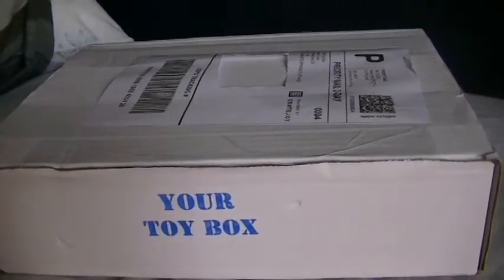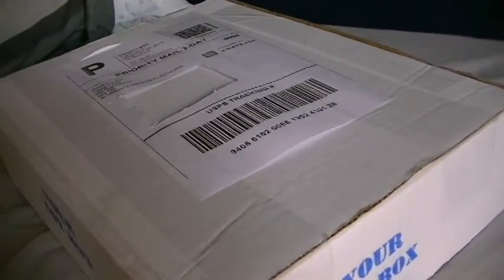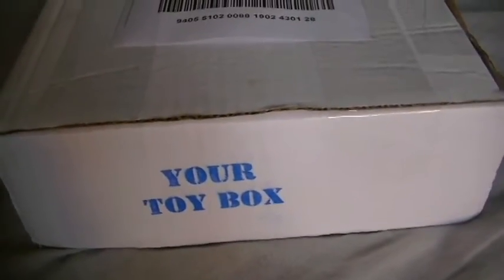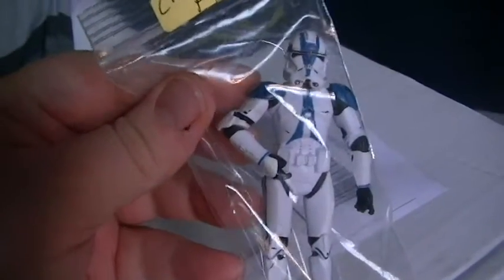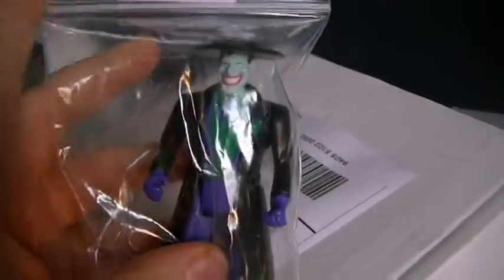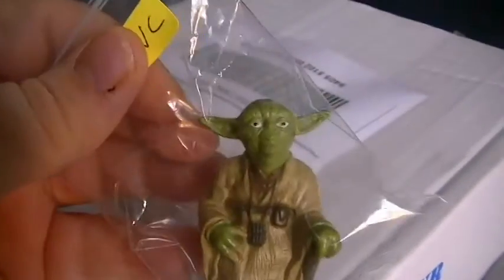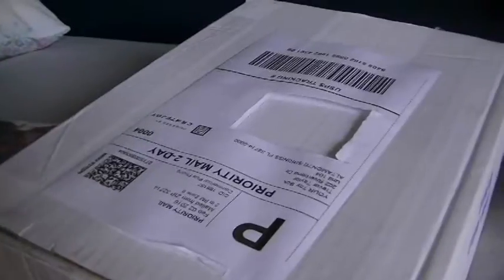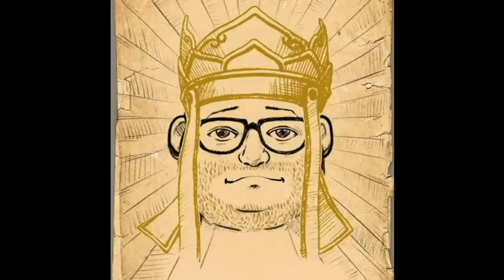YOUR Toy Box #1 Unboxing With Lord Jeremy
This is my first "YOUR Toy Box" Unboxing. The First of 10 or more! we'll see .
Thanks Trevor!
And comment and let me know what you think!